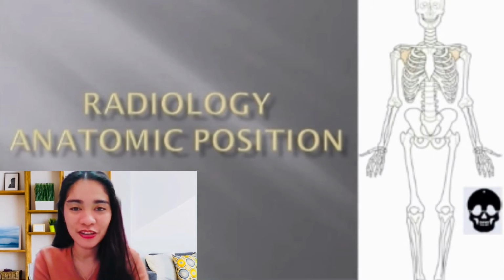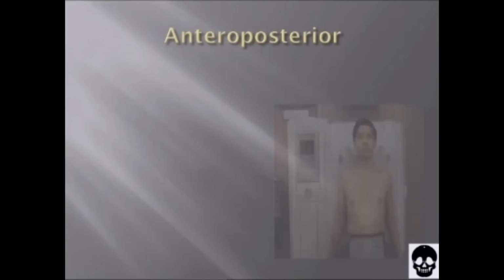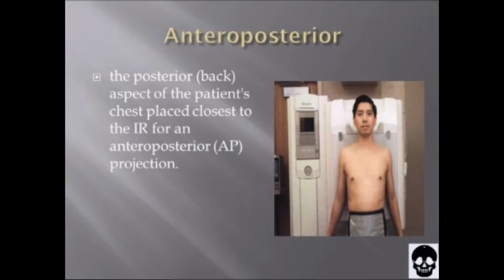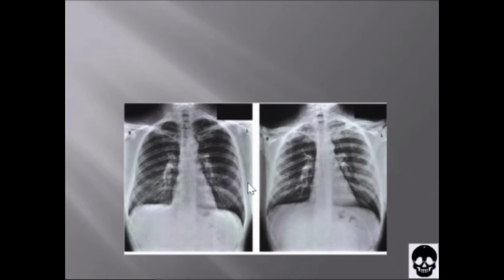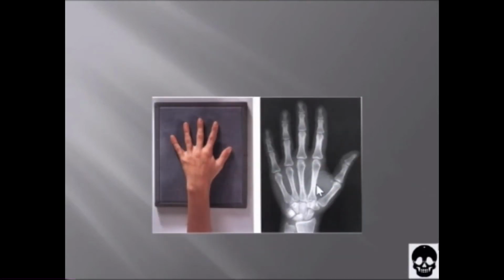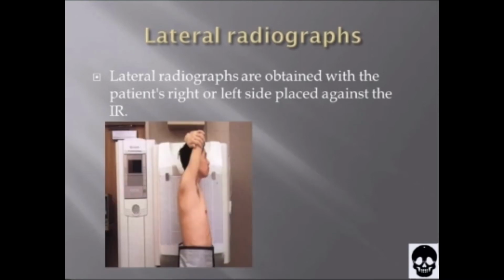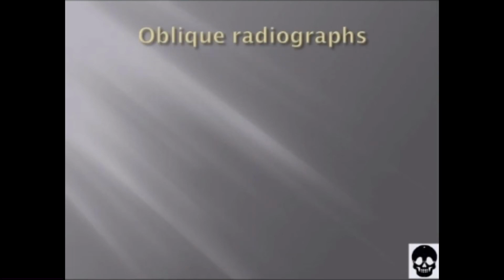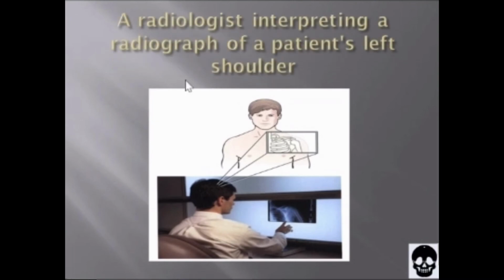Rad Anatomic Position